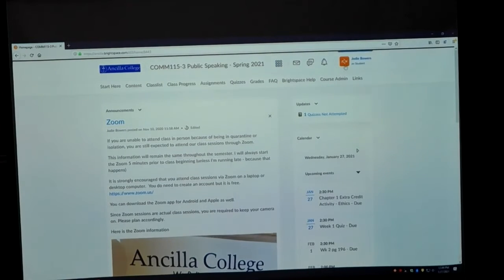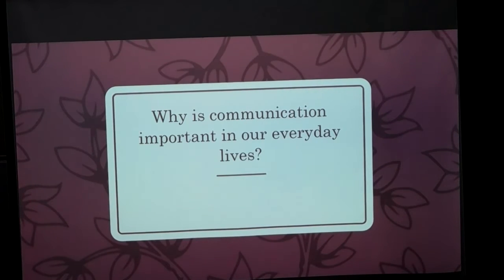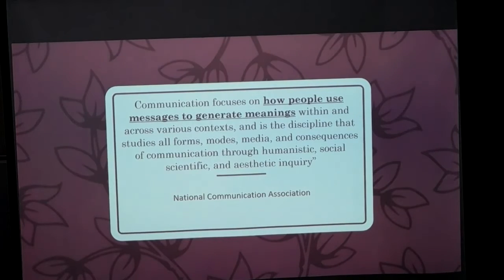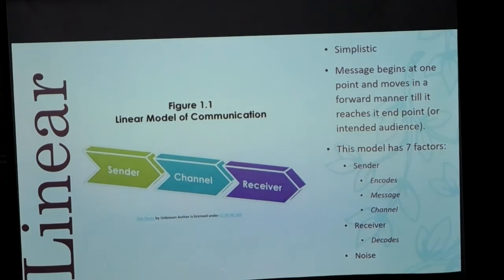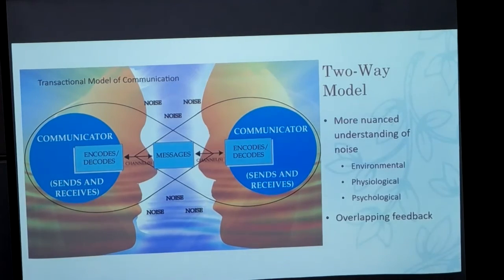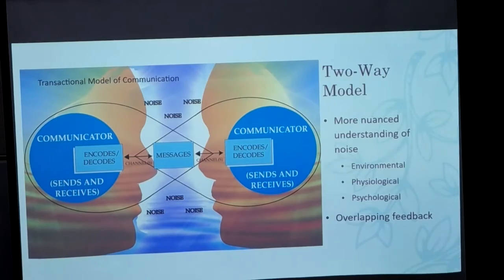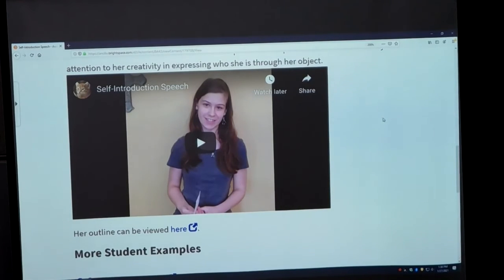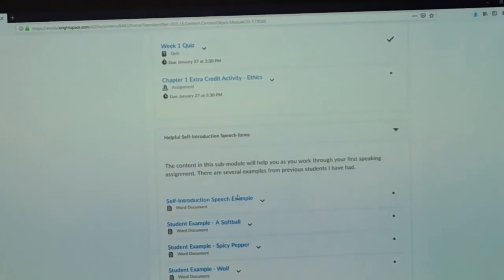Wed 1/27th - Ch 1